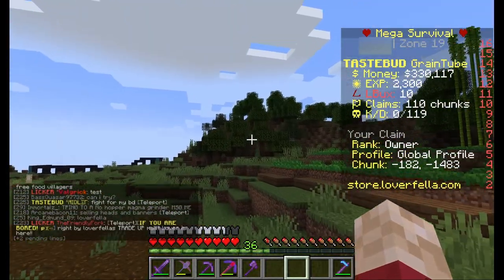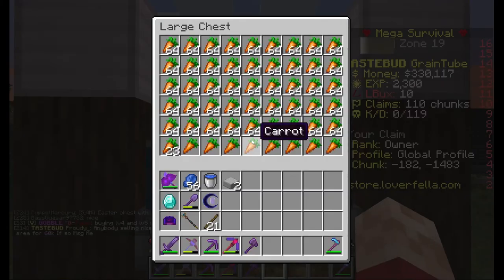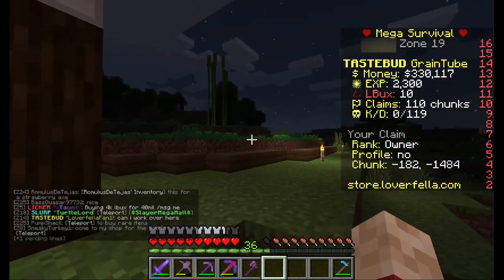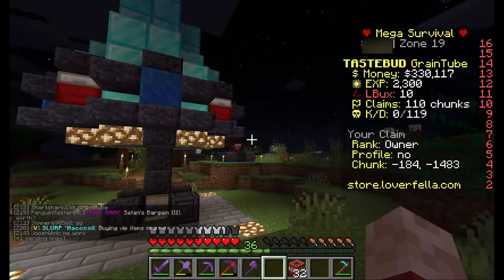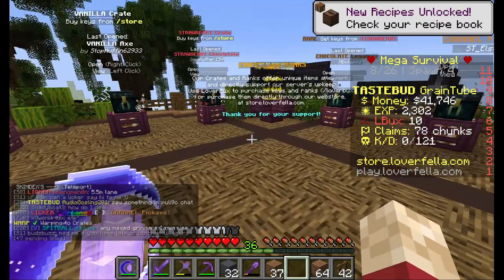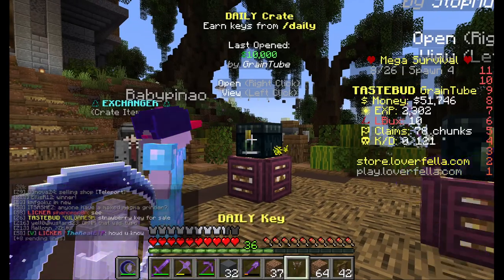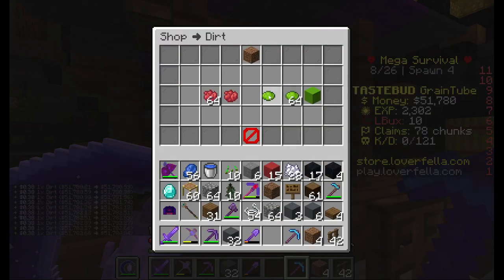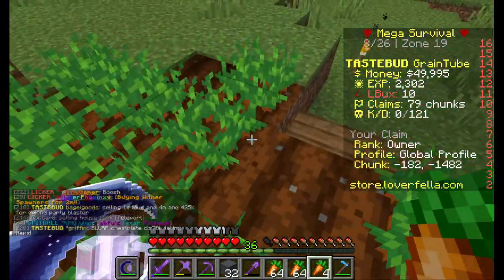I don't carr-ot all, carrots made me $31K, Sell wand cost me $300k, new pickaxe, LoverFella server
Carrots are good to eat and also good for making money on Loverfella server, with one sell wand swoosh I sold and made $31,000.  Maybe it was bit crazy to buy a Sell wand for $300,000, but I don't care at all (just kidding), because carrots rule and make you money 😎👍  Hopefully, I have the title right.?